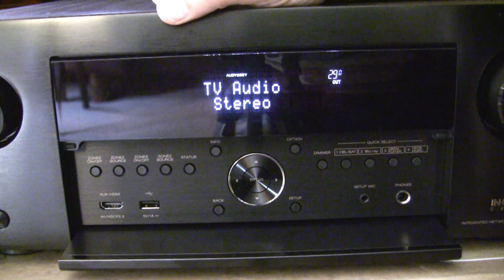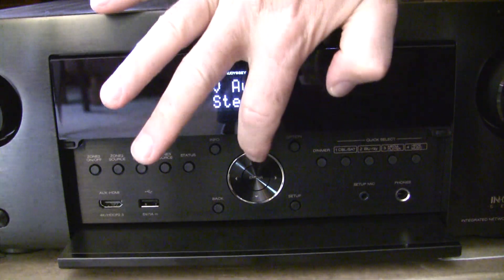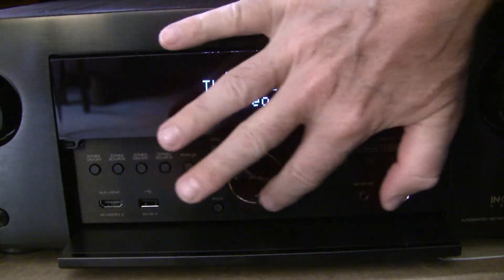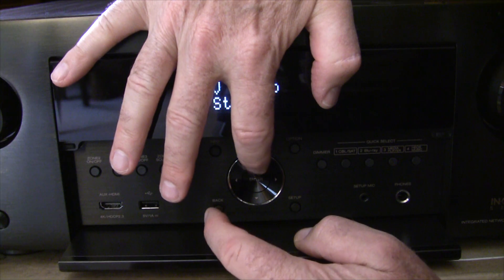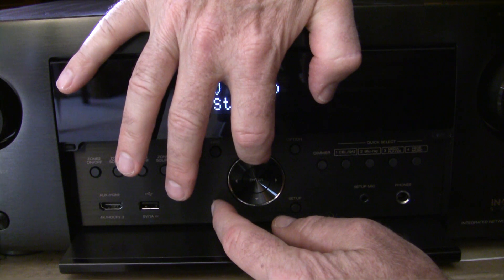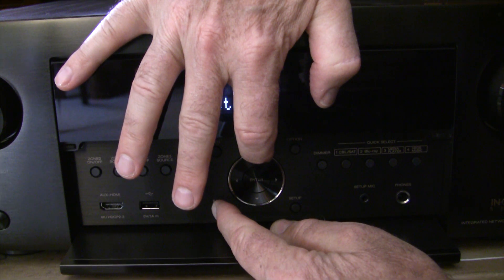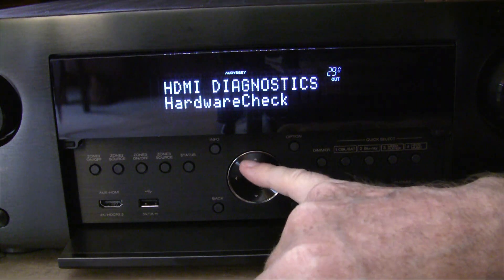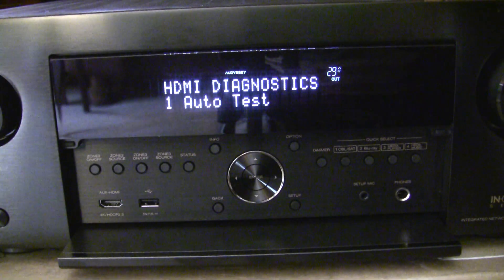Denon Receivers - How to enter HDMI Diagnostics Mode to test your HDMI Cables up to HDMI 2.1 8k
This video uses the Denon AVR-X4700H receiver to show which buttons to push to enter HDMI Diagnostics Mode so you can test your HDMI cables including the new HDMI 2.1 8k specification.

The procedure should work for any of the 2020 Denon receivers which support HDMI 2.1.

It uses information from this older Denon service manual:
Denon Receiver HDMI cable testing manual

But for 2020 receivers you need do two things differently:

1) Hook up the HDMI cable between HDMI7 (8k) and the Monitor1 (eARC) HDMI ports on the back of the receiver.

2) Press the
[Back]
and
[Up Cursor]
buttons on the front panel to enter HDMI Diagnostics Mode.

Link to my Etsy Store: